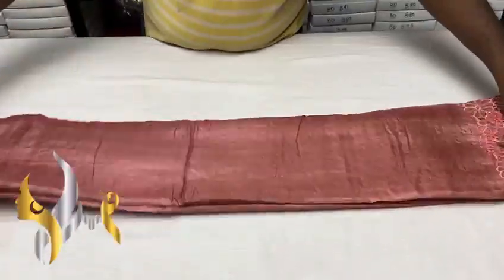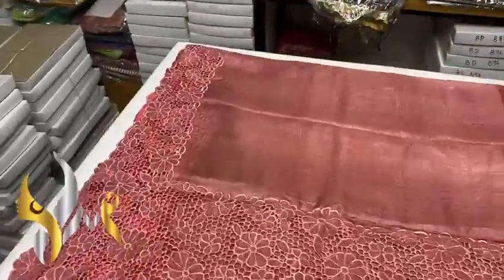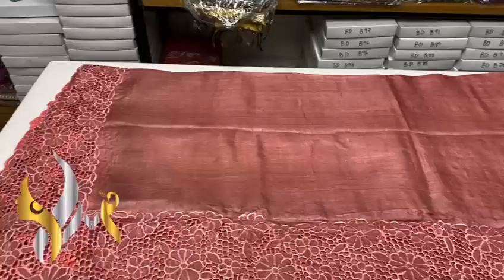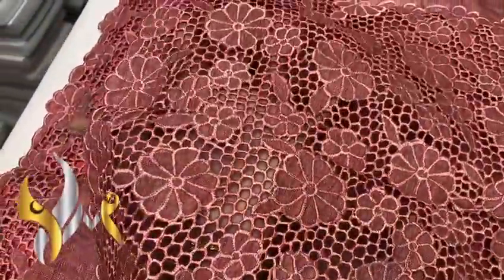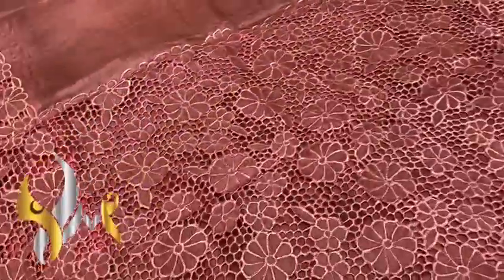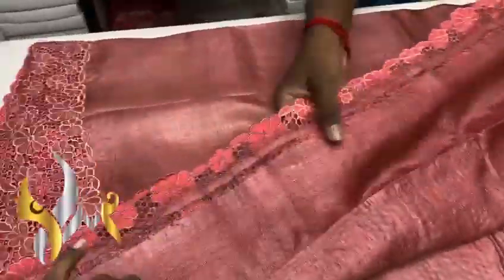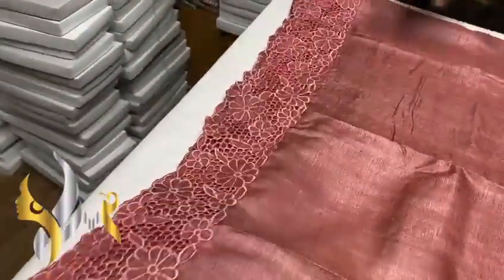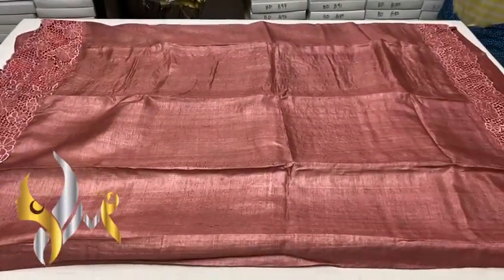16 April 2021